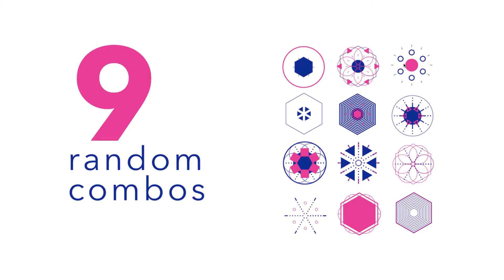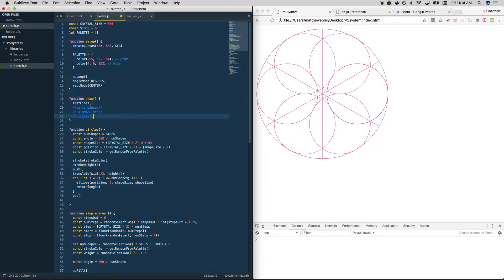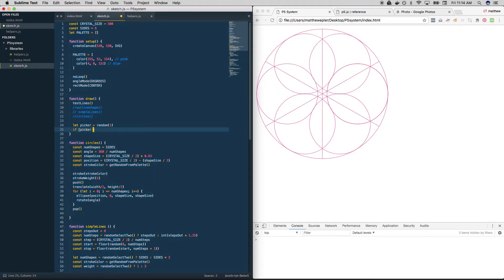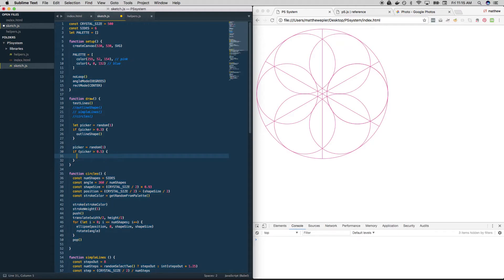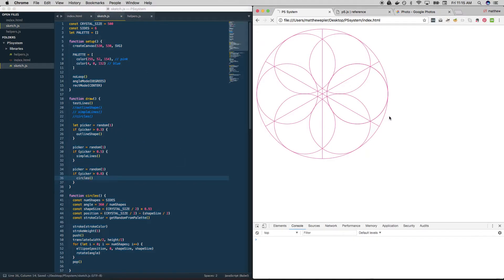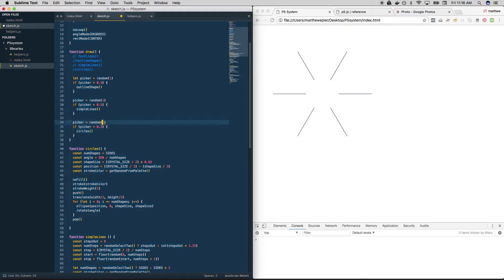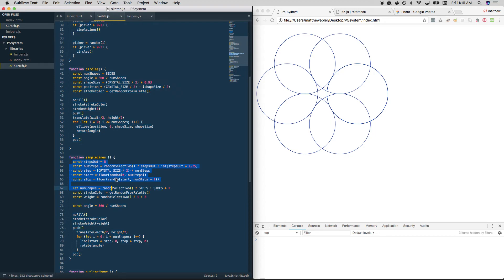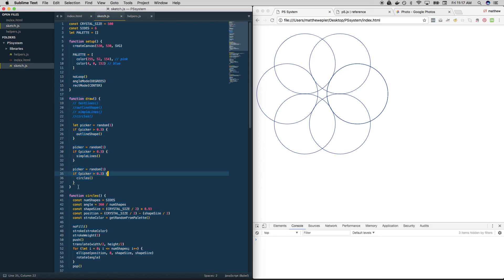9_BEGINNER Designing Generative Systems w/ P5.js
Beginner: videos 0-9
Intermediate: videos 10 - 17
Advanced: videos 18 - 21